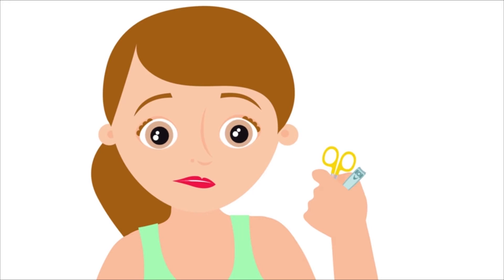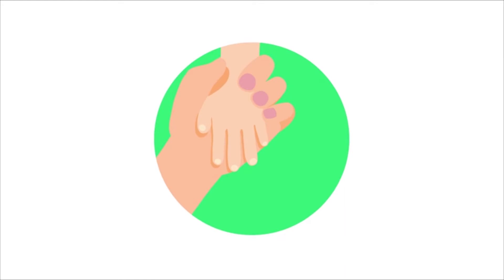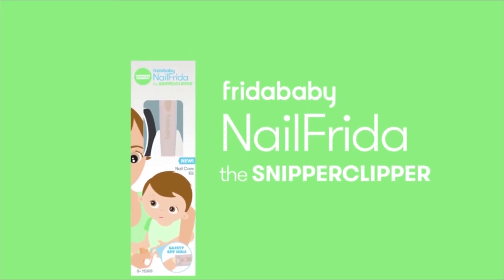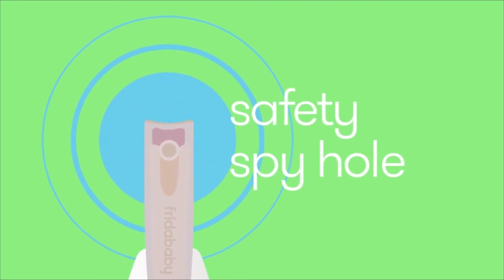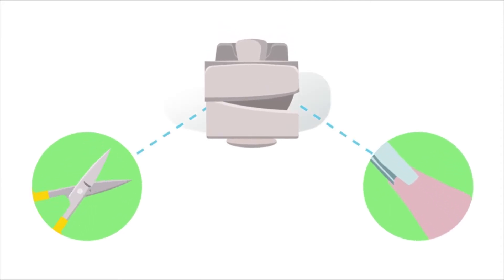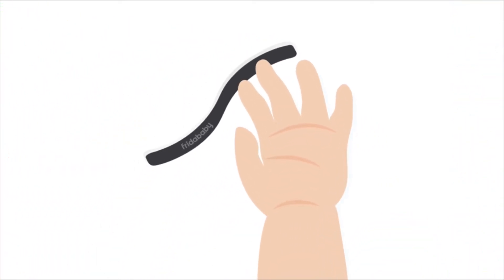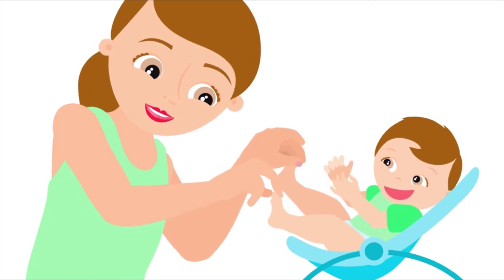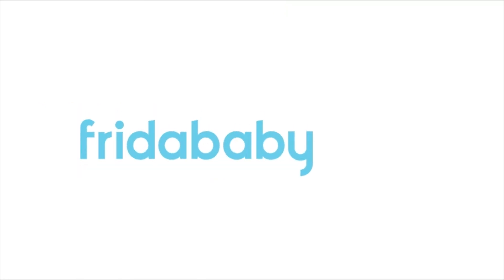NailFrida by Fridababy The Baby Essential Nail Care kit for Newborns 2021